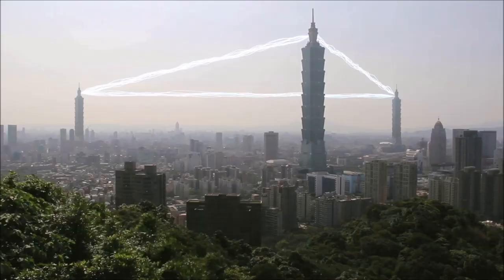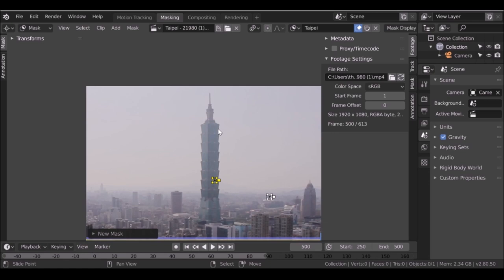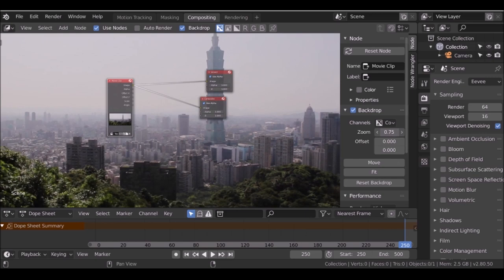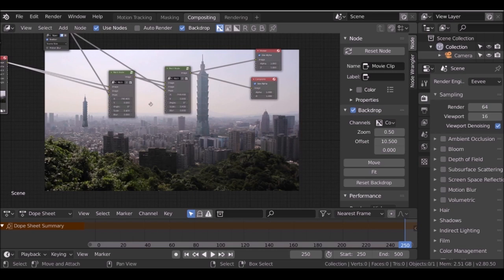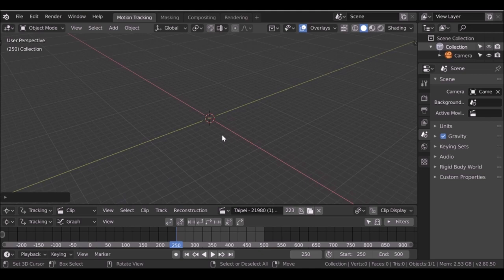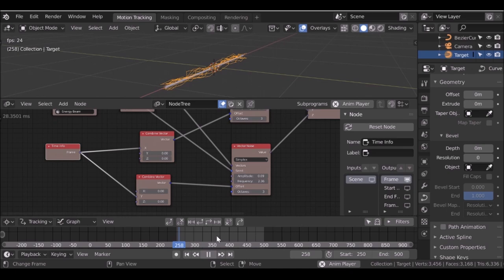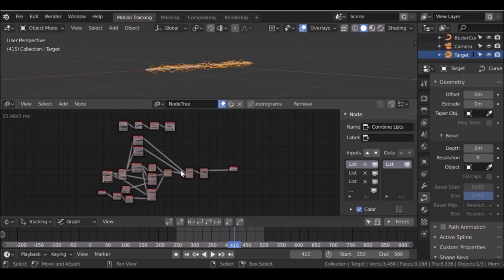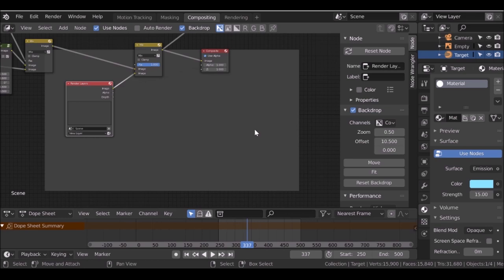Blender VFX Tutorial : Taipei Towers [Compositing]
In this Blender VFX Tutorial. we will be compositing the Taipei 101 into a sci fi energy tower. We will duplicate the Taipei tower a couple of times and then using Animation Nodes Addon (link below) we can create an awesome stylized Energy Beam.

Now I should note, this is the first time I have used the Animation Nodes Addon and I am still learning how to use it. Since there are tons more nodes to use we can create a whole load of different effects.

Now some of you may already use Animation nodes and if you do, then you will already know how to create this Energy Beam effect. I followed along a tutorial by Chris Prenninger, so you guys should certainly check it out

As I said, I am very new to this addon and would liked to have duplicated the effect two times, and I am sure any seasoned user of Animation nodes would know how to do this very easily. If you guys have any comments of suggestions are greatly welcome!.

So yeah, I really like animation nodes and will have to set some time aside to learn more about it!.

Since I couldn't duplicate the effect as I hoped, and I did not find much information that would help, so I decided to render out the effect, then re position the Energy beam in the 3d view, then I rendered it, then re-positioned it a third time and rendered that. Then I rendered out the BG video and added the Energy beam in Post.

As I said, there would certainly be a way to just duplicate the effect rather than having to do it the way I did. I hope you found this Blender VFX Tutorial helpful!